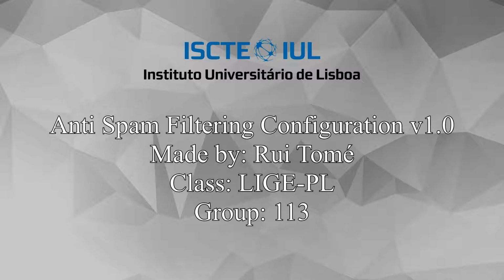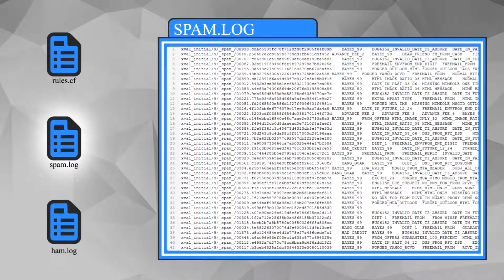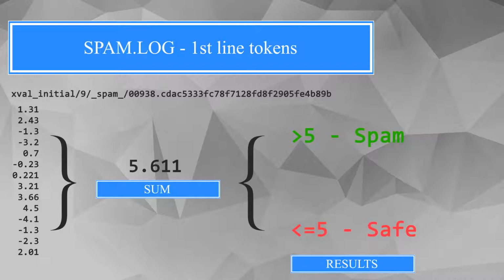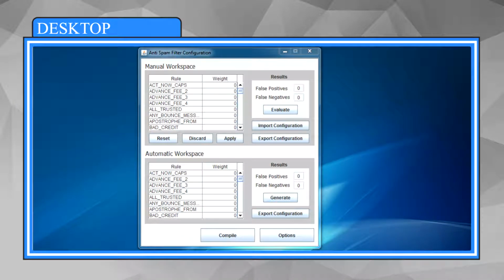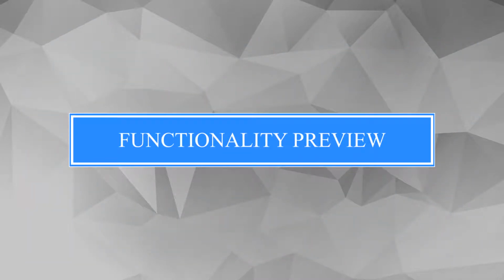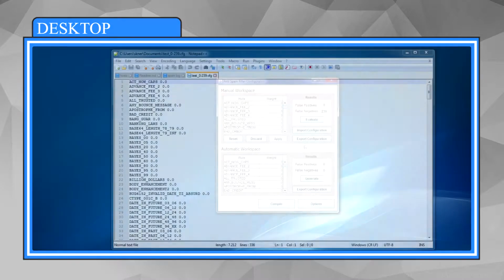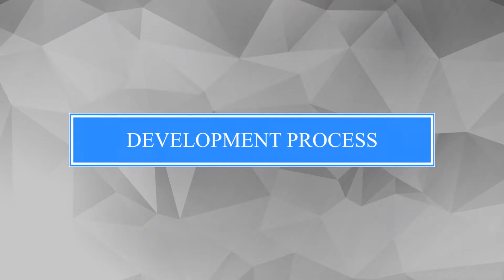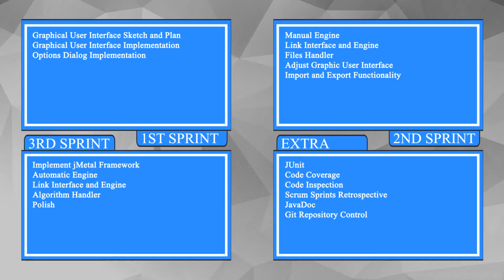AntiSpam Filtering Configuration V1.0 - Software Showcase